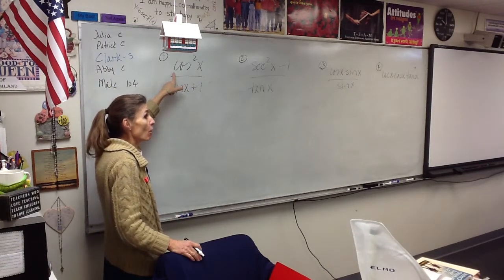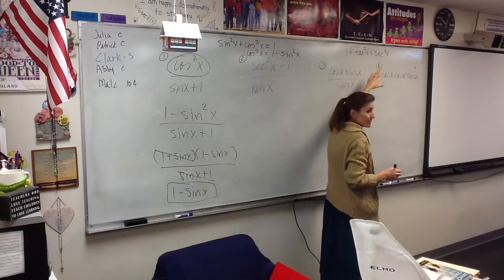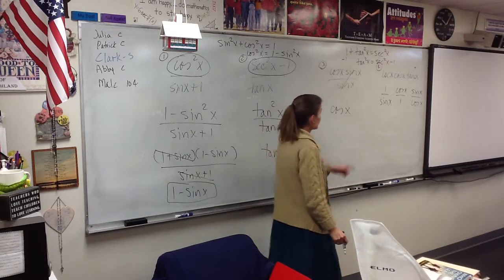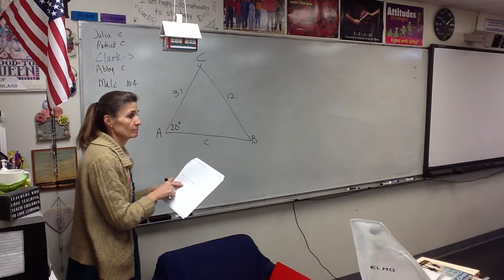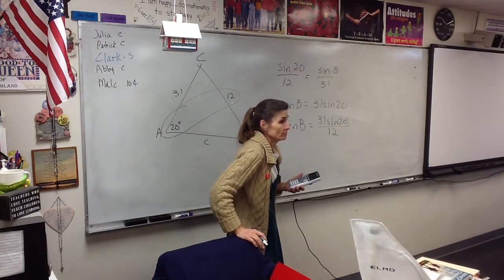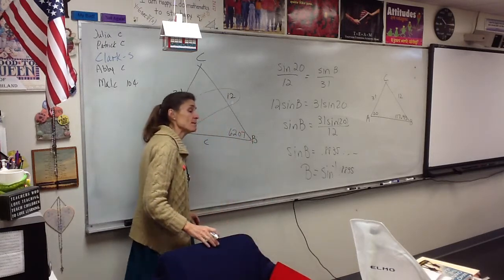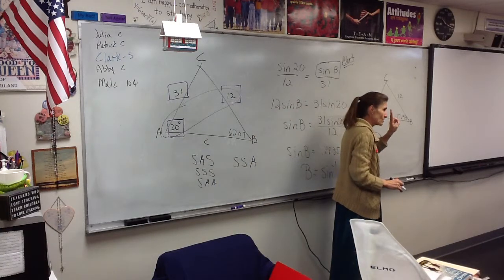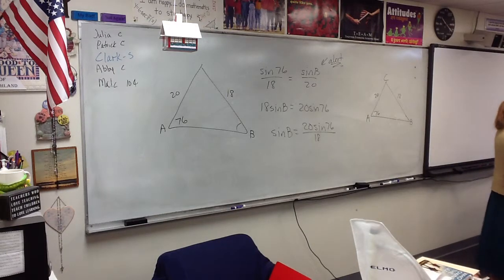Video 2-4-15 Precal C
5.1 simplification and 5.5 ambiguous case